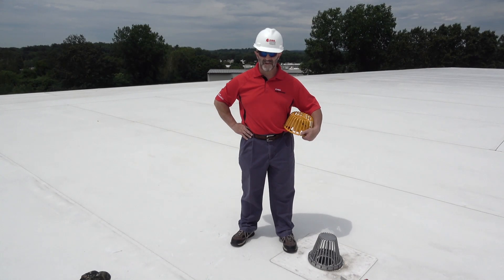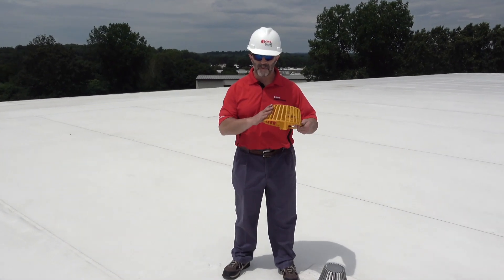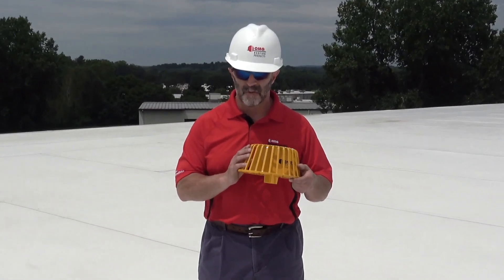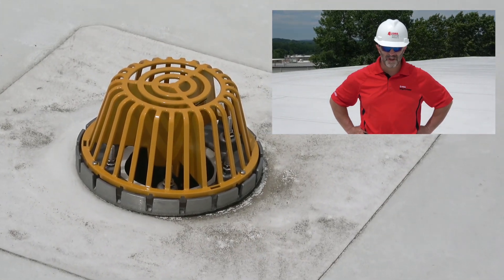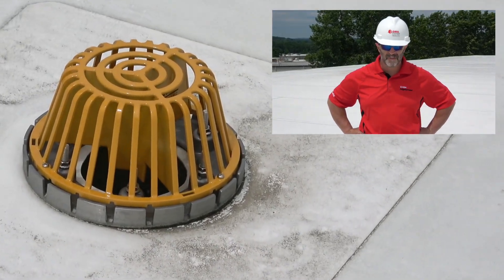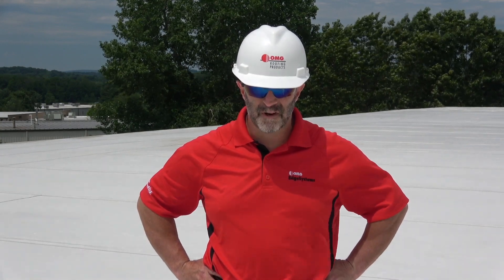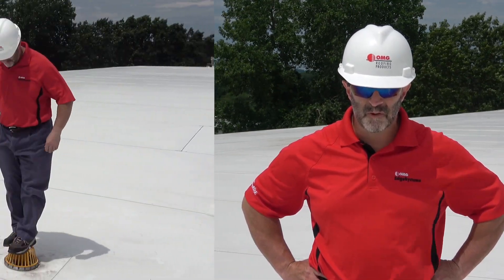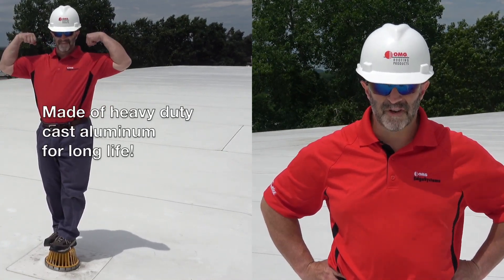Hercules-Plus Vortex Breaker Strainer Dome Installation - OMG Roofing Products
The OMG Vortex Breaker Strainer Dome is designed as a retrofit upgrade option for installed OMG Hercules and Aluminum Classic Drains. The new strainer has a built-in vortex breaker that helps to provide improved flow for better rooftop performance. When upgraded with the Vortex Breaker Strainer Dome, Hercules Drains offer up to 2.5 times greater water flow than the original Hercules Drains without a vortex breaker. Which means that water is draining from the roof faster, and taking dead load weight with it.